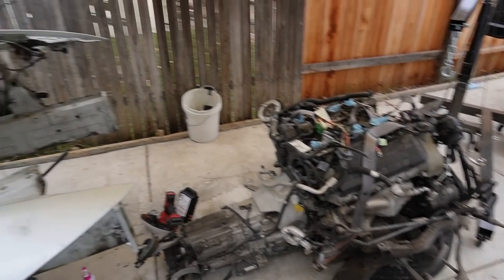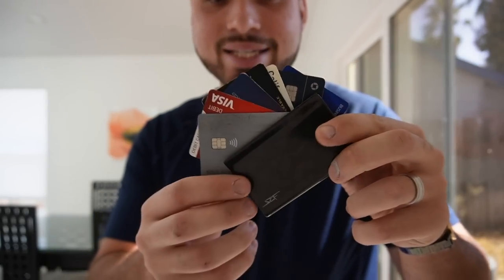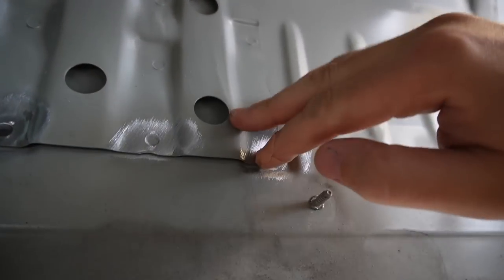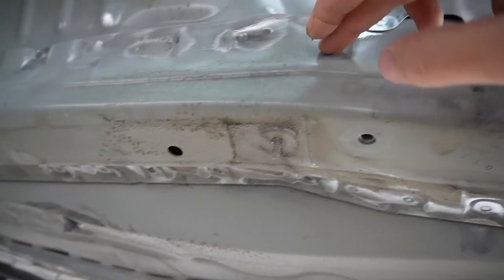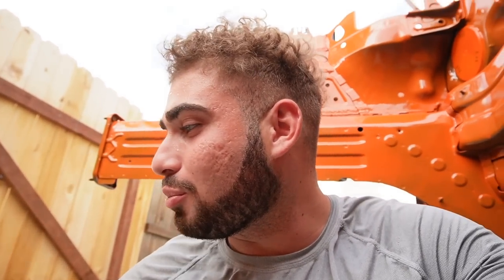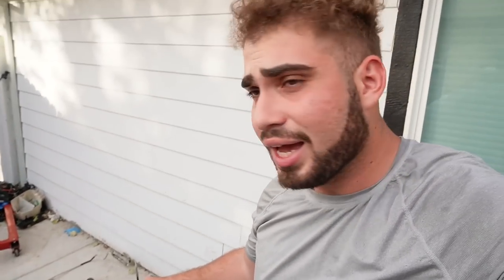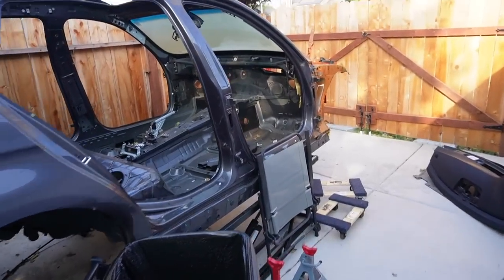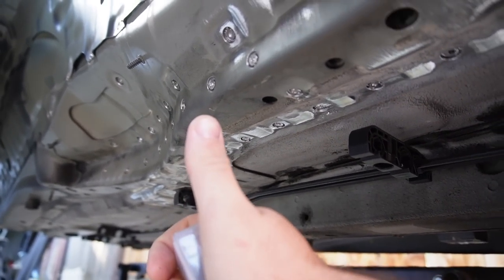Building A Custom 1 of 1 E91 M3 Wagon! (Part.11)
KiesMotorsports (NOUR5)
SimplyCarbonFiber (NOUR10)
BurgerTuning
FCP EURO
AzaAutoWheel
Suvneer
SSR Performance
Valvetronic (NOUR)
RoughCountry